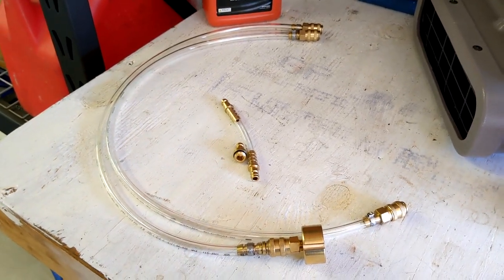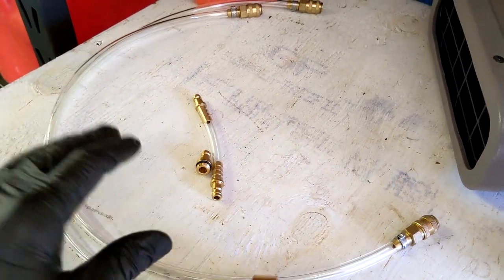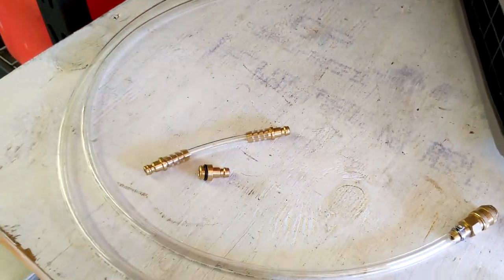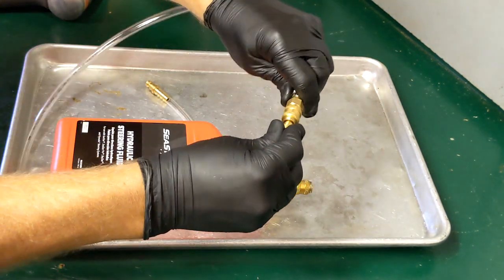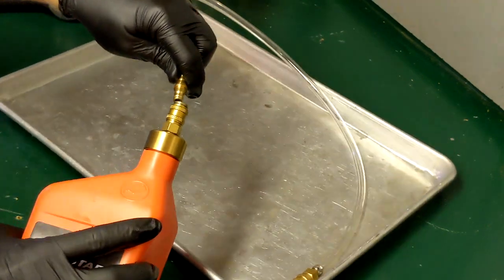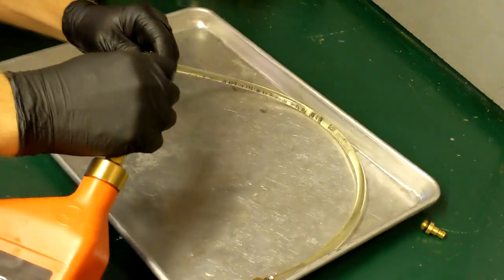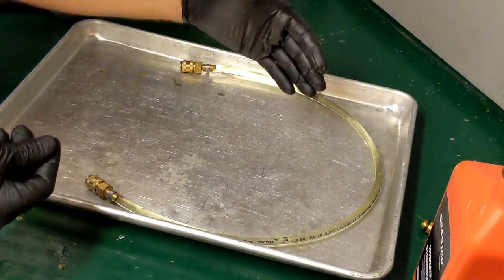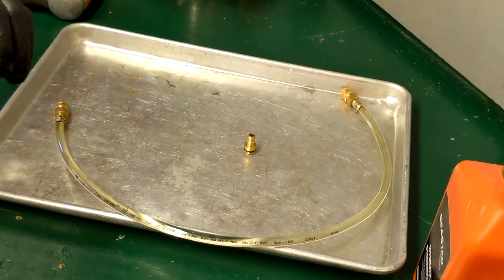How to Prime Your Bubble Purge G2 Kit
From the creators of the patented Bubble Purge G2 Hydraulic Steering Purge Kit, Tyler Holland, and the company that sells the Bubble Purge G2, Outboard Specialty Tools, we show a quick demo on how to prime the Cylinder Attachment using the unique fittings that come with all G2 Kits.  Removing the air from the Cylinder Attachment is an important step for smaller jobs where you are just removing small amounts of air from a mostly filled steering system or where you are going to by-pass the hydraulic steering system completely in order to isolate and diagnose other problems that routinely occur in some outboards such as seized or stiff pilot tube, which causes the motor to be very difficult to turn or push by hand when the steering controls are bypassed or when you are inspecting the SeaStar Components such as helm, hoses and cylinder for movement, range of motion, mounting hardware and components of your BayStar, SeaStar or UFlex cylinder.  This method is also used to check the helm to see if it is building pressure when turning the helm pump/steering wheel.  These issues are easy to find and diagnose when you are able to bypass the hydraulics, which takes a few second when using this method.